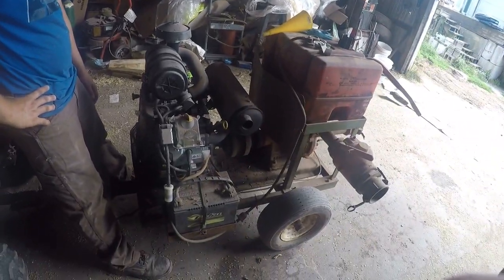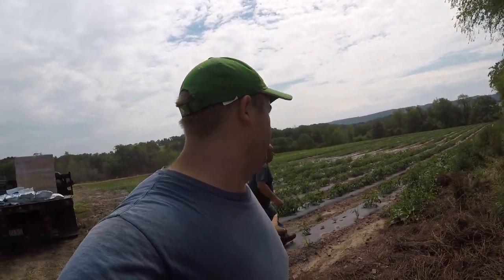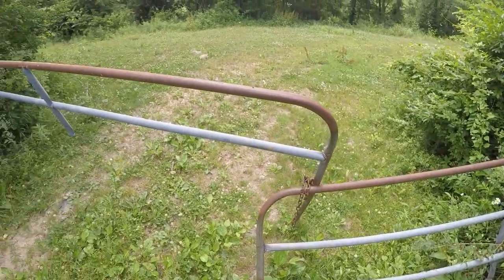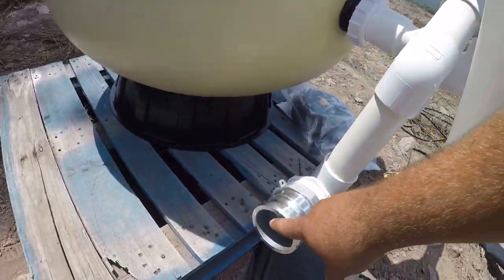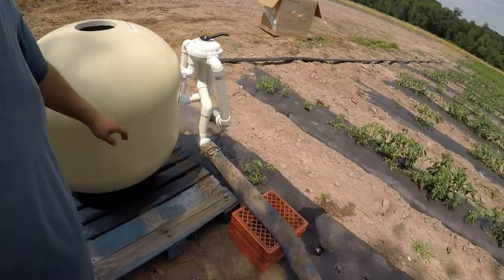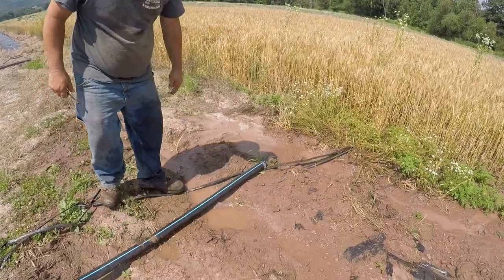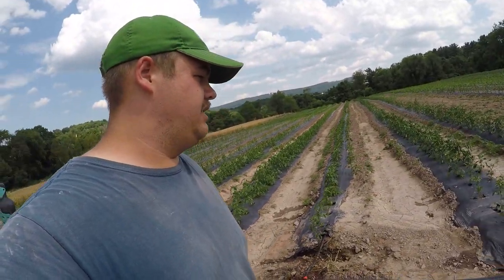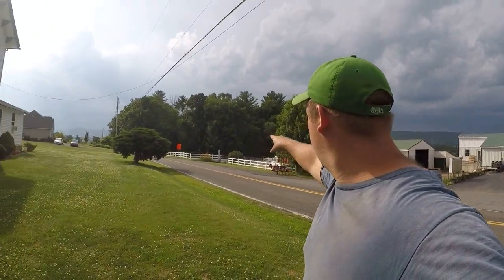IRRIGATING THOUSANDS OF VEGETABLE PLANTS!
Its hot and the plants are feeling it to! In this video we give a drink to over 50,000 vegetable plants! We hope you enjoy the video and see what is required for a vegetable farmer to take of his crop!